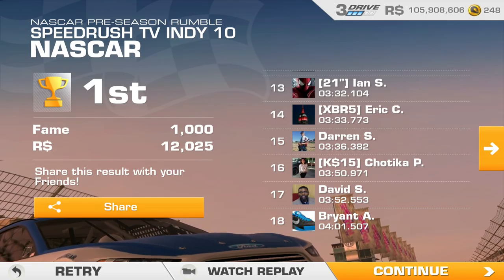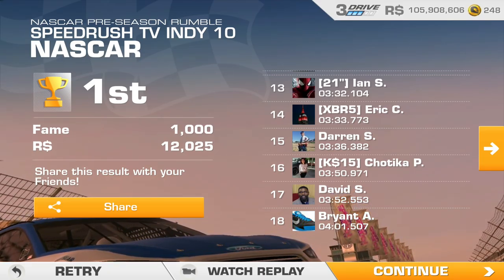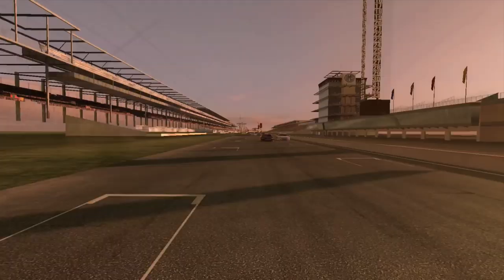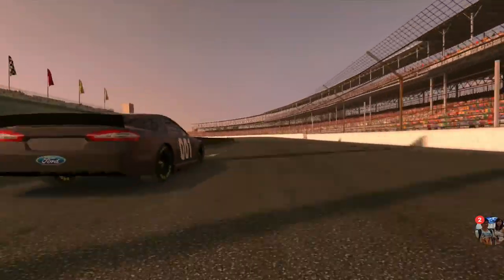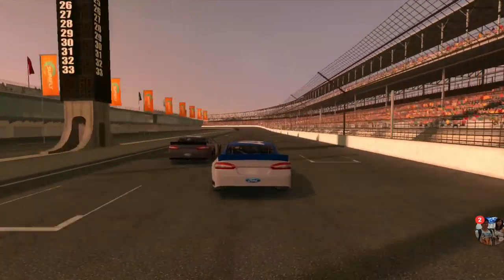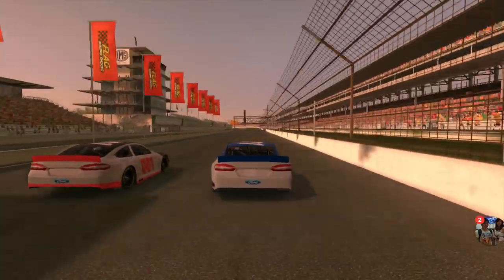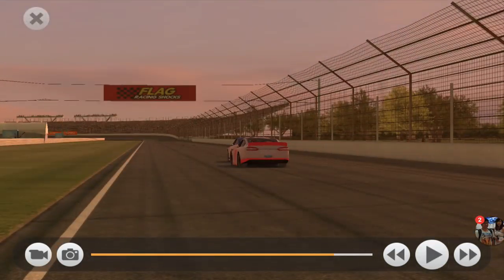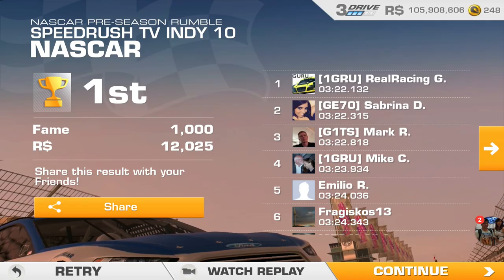Fun Race Win by Min Chat Lounge event Ford Fusion Nascar Indianapolis Speedway